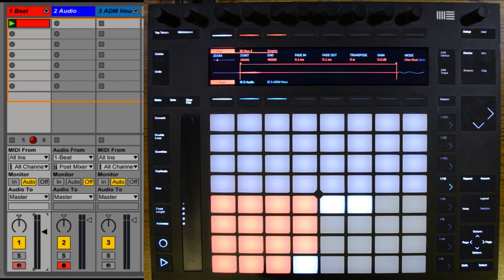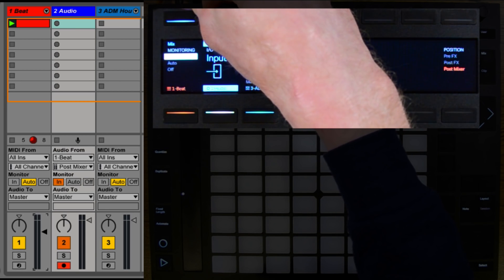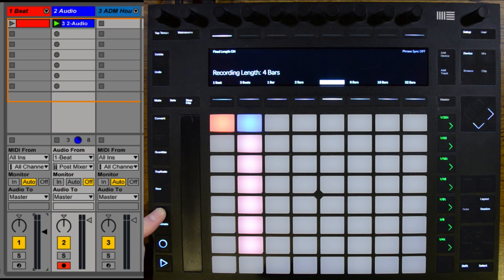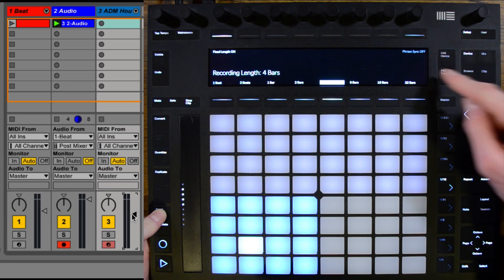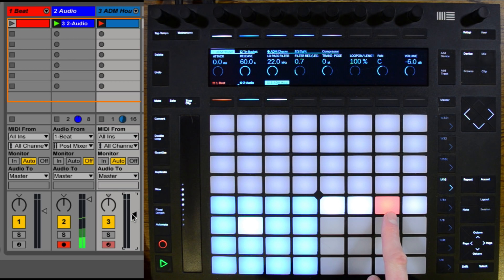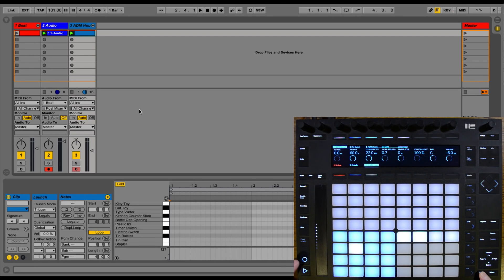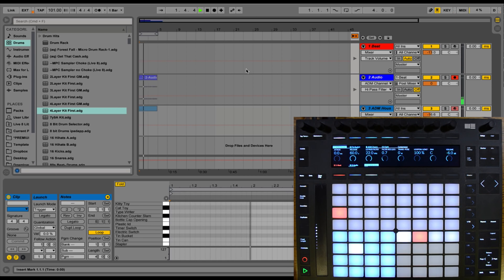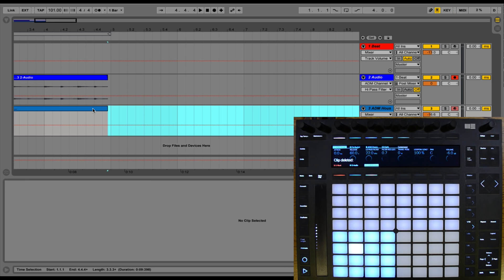Live 9.7 Workflow & Routing Improvements for Push 2 - Part 3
Revolutionize the way you use your Push, take Ableton Push 2 Jumpstart

Today we have another fresh video on Live 9.7’s update to Push 2. In this tutorial Brian will show you how you can set up your track routing directly from Push and some new workflow improvements when working in Ableton Live's arrangement view.

A powerful new feature added with Live 9.7’s update brings the ability to change the audio routing and monitoring directly from Push. There is also a new feature within the Fixed Length button called Phrase Sync. This changes the way Fixed Length works. It allows you to record your bar starting at a specific point relative to the musical phrase. The functionality of the record button has also gotten a slight tweak as well. Finally, another functionality added to Push 2 is the ability to duplicate and delete clips from arrangement view.